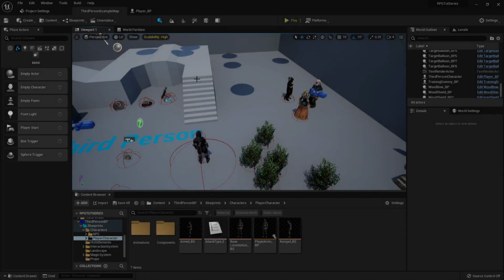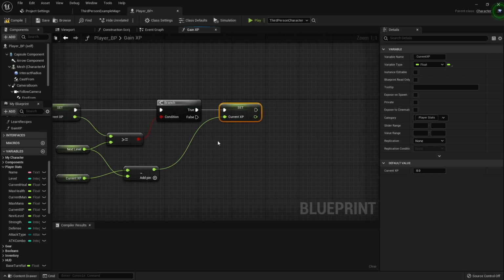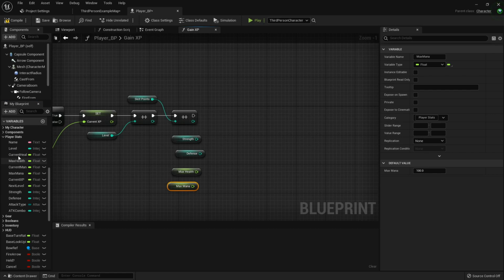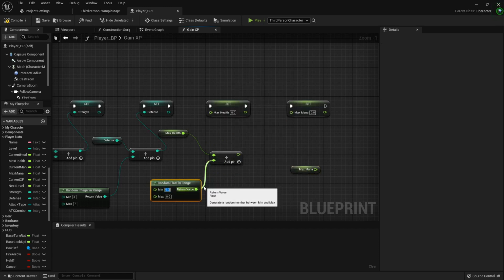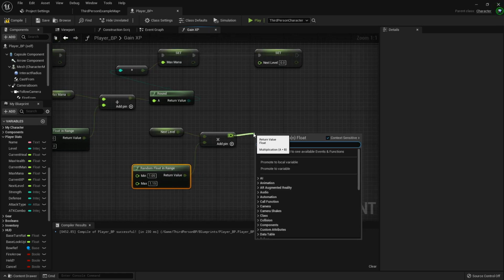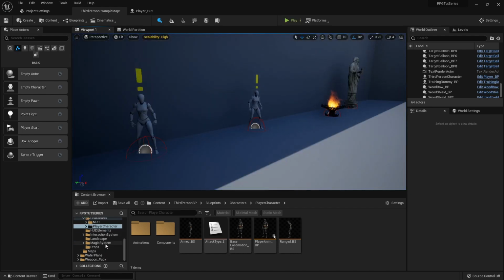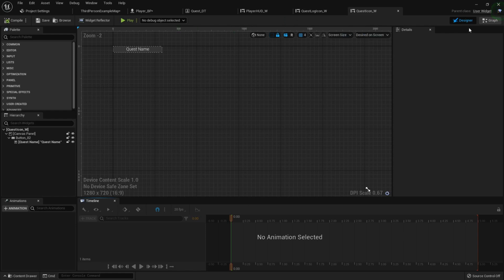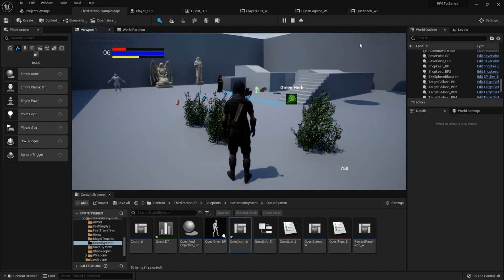Unreal Engine Tutorial RPG Series # 80 - Leveling Up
A hallmark of the RPG Genre, leveling up! we'll go over how to gain the xp needed, how to check it against your next level requirement, and then updating stats through a randomizer so that it's a little different every time! we'll also set up the skill points so we can do it in a different way later on or use them for learning new abilities and such, or upgrading our already known spells. in the next one we'll go over showing notifies to the player both on the widget and with an emitter attached to the player model to really let them know they've attained a new level :D